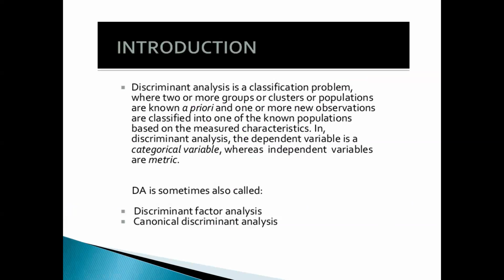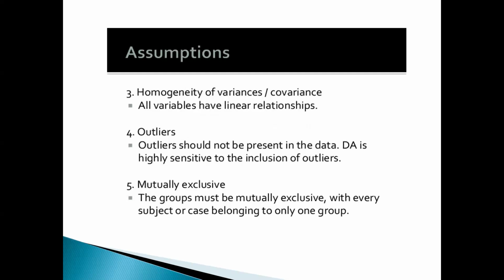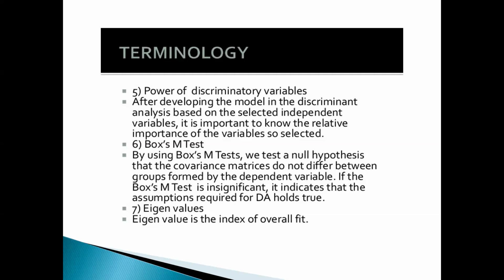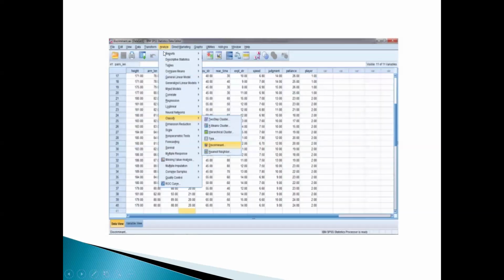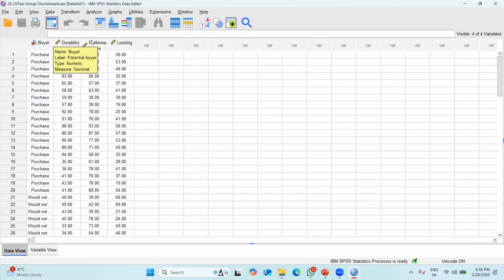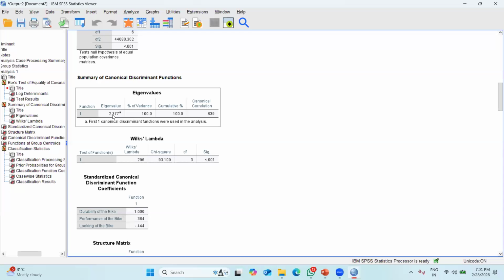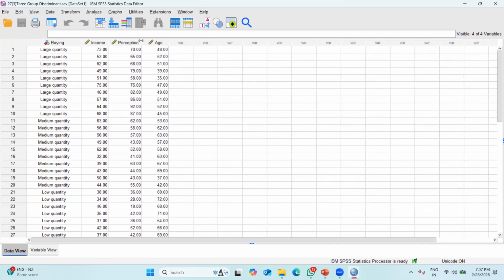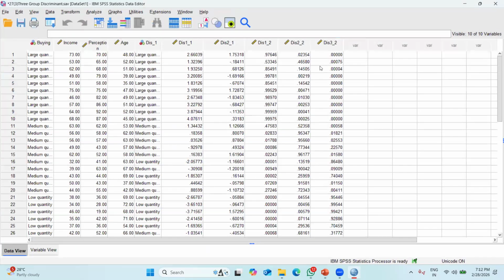DAY 7 Descriminant Analysis